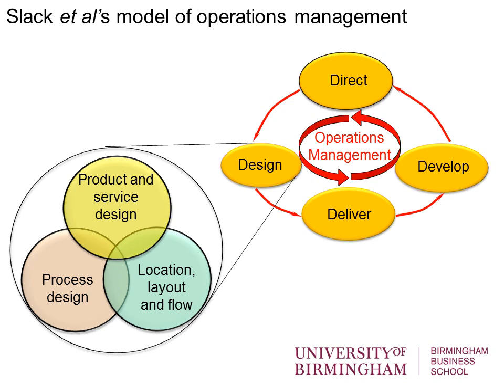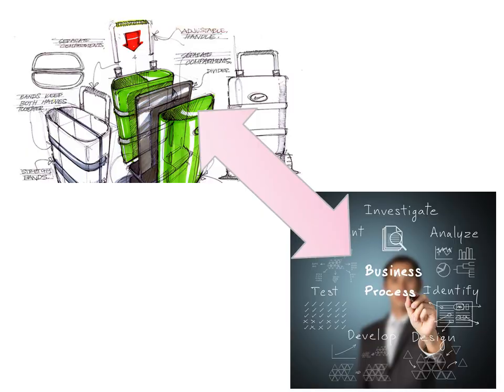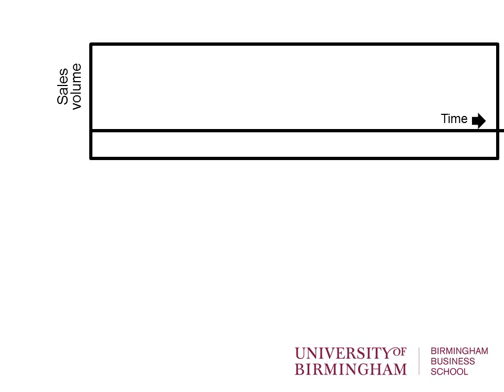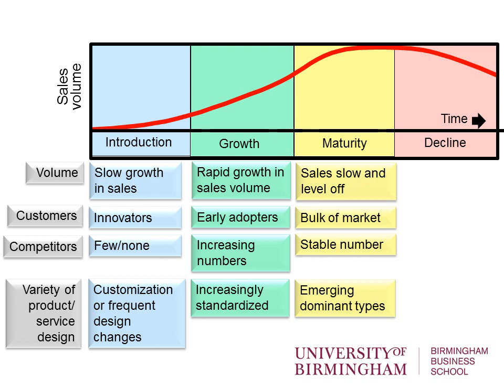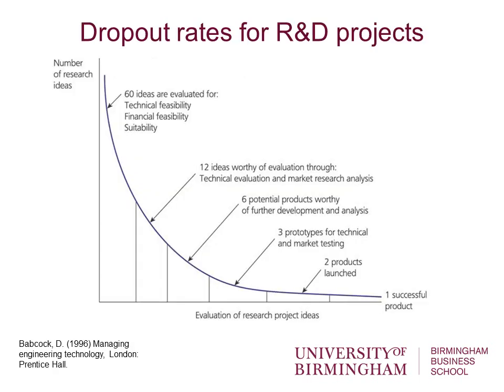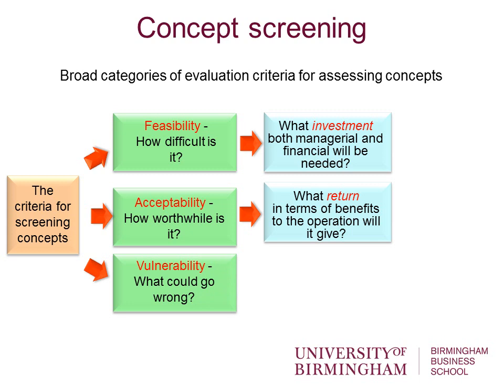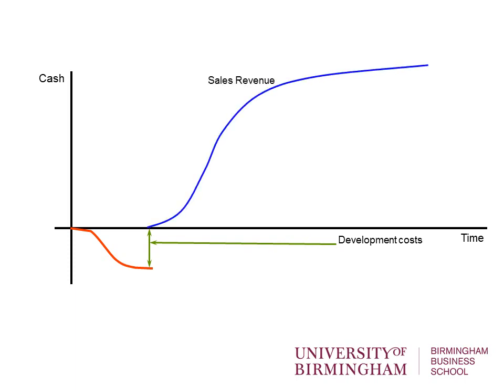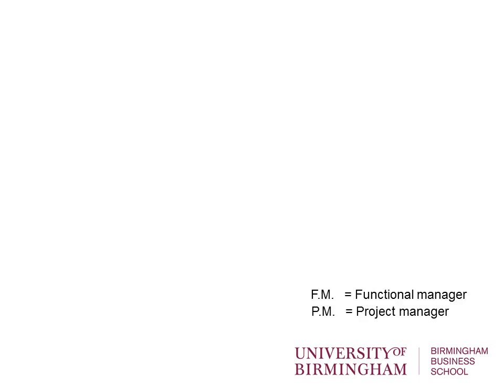Ops Man week 4 Product and service design